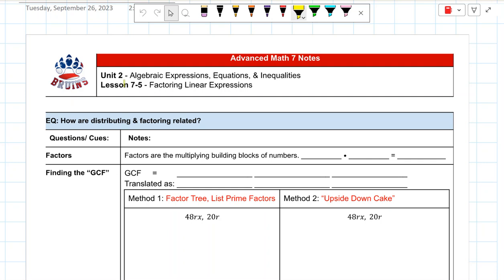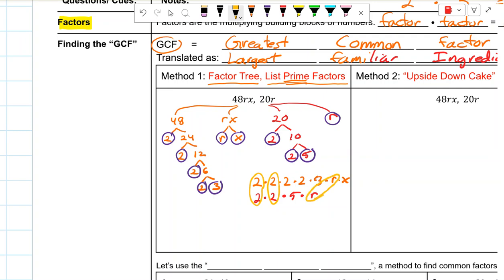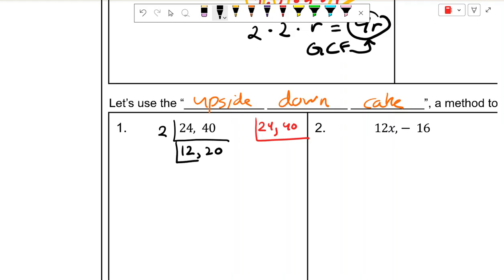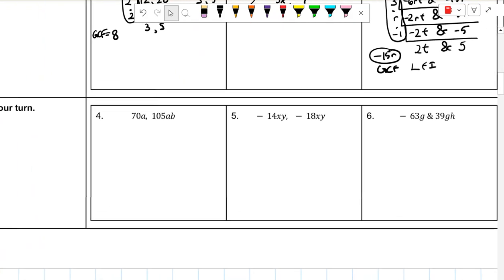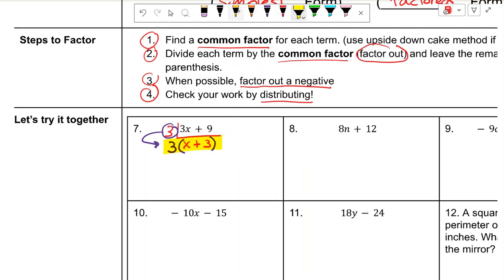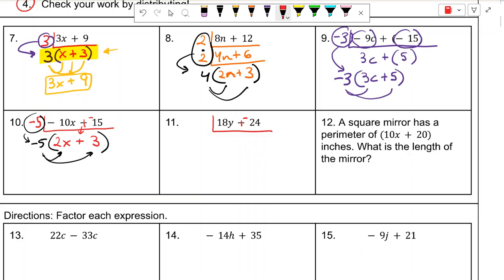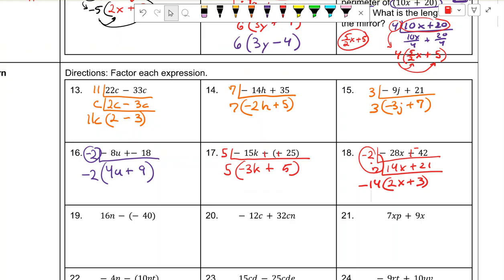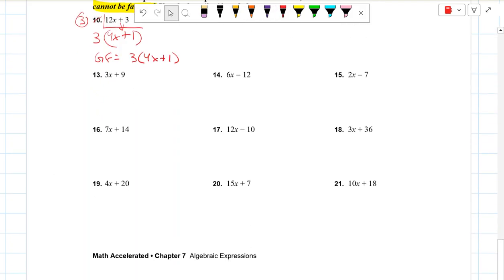7 5 Factoring Linear Expressions